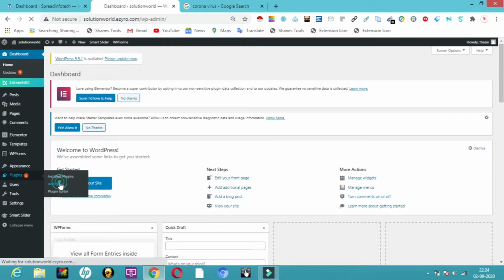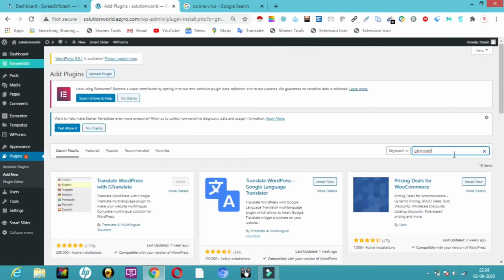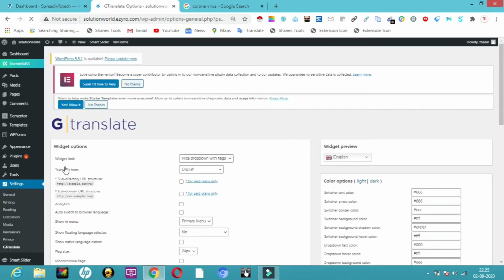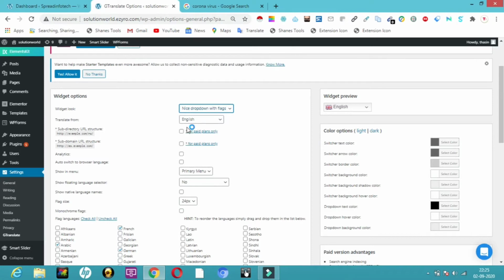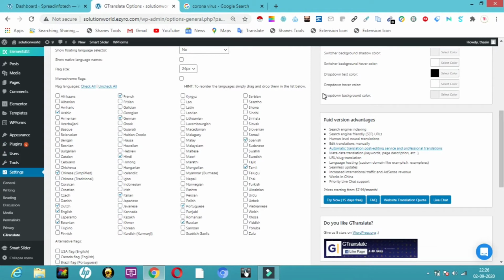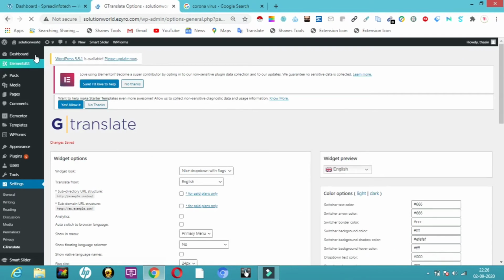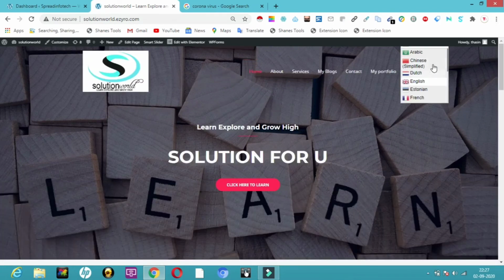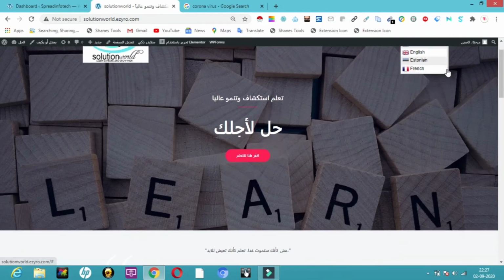How to translate website into other languages .Get more traffic to ur website or blog .plugin-11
Hello all ,
Translate your website into many languages just using this plugin .
 you can attract many visitors to ur website usuing this plugin .

Enjoy using it .

simple and easy steps.

Thasin Begum